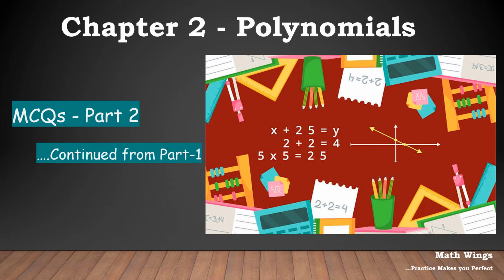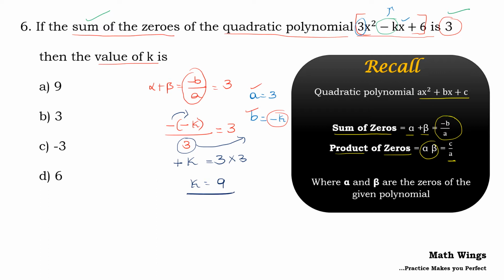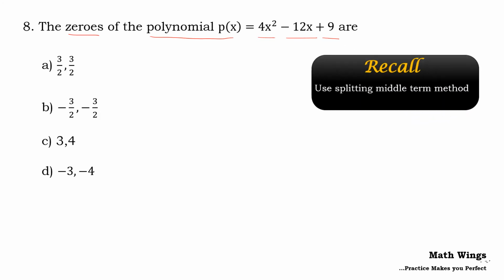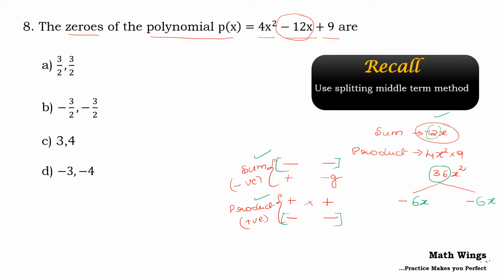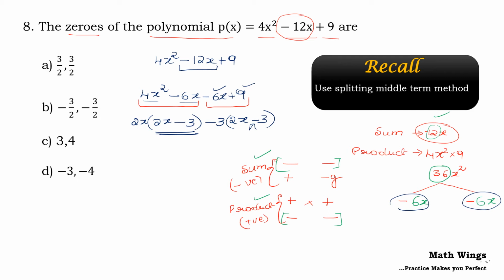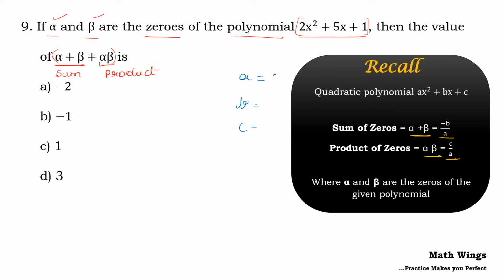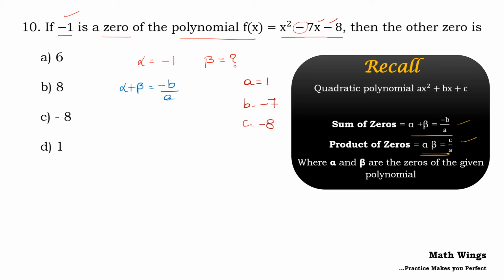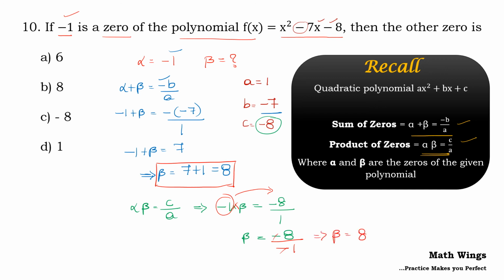10th CBSE MCQs - Chapter 2: Polynomials - Part 2 || Term 1 MCQs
Chapter 2: Polynomials - Part 2